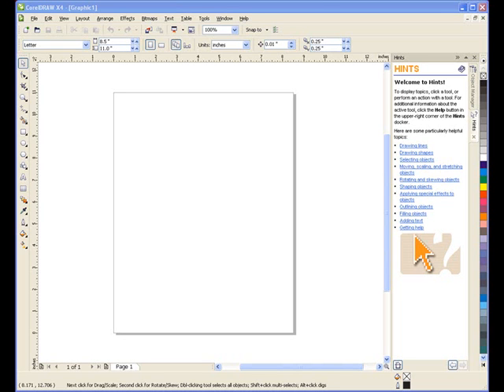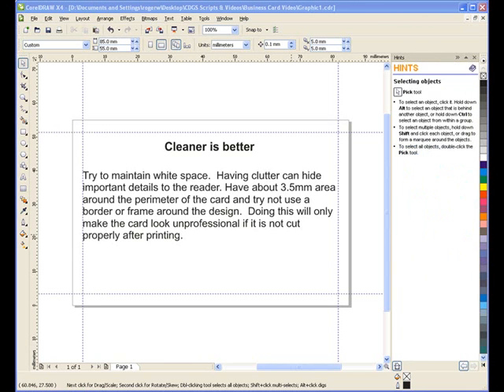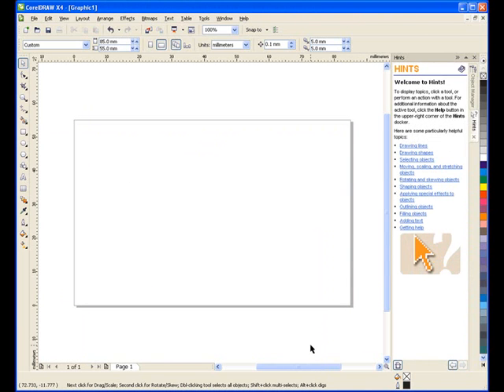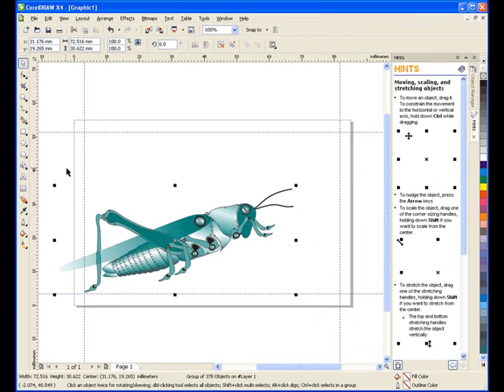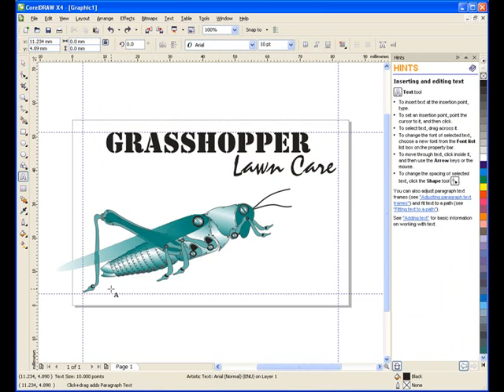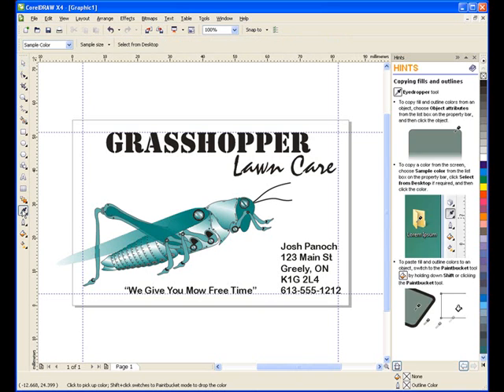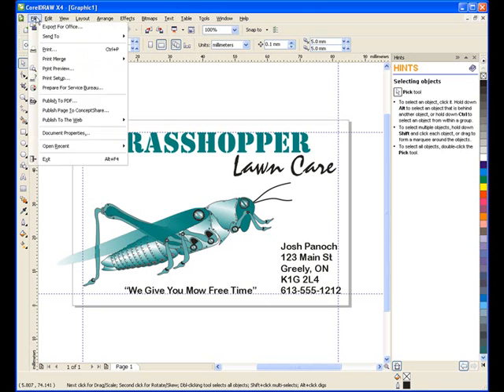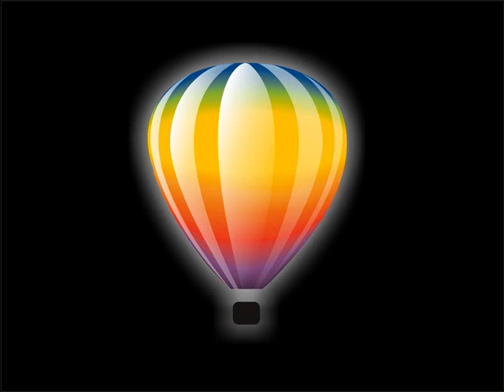Creating a Business Card in CorelDRAW X4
Using CorelDRAW X4 to create a business Card Design.  If you do not yet own CorelDRAW X4, try a trial version free @